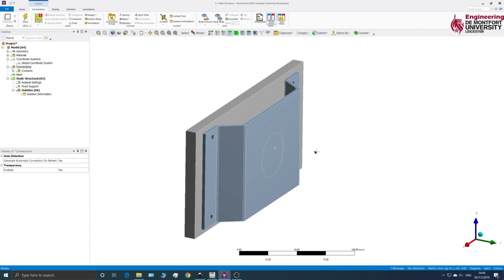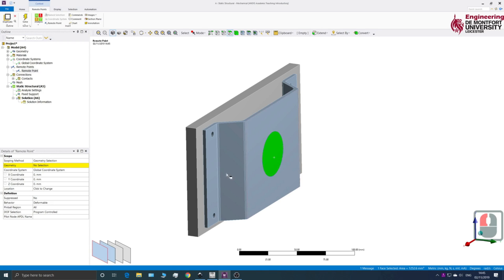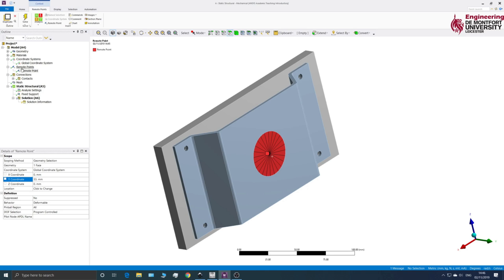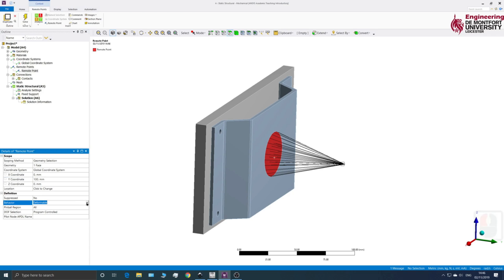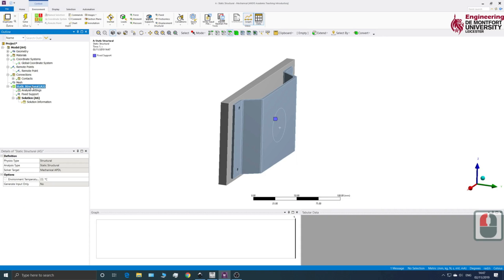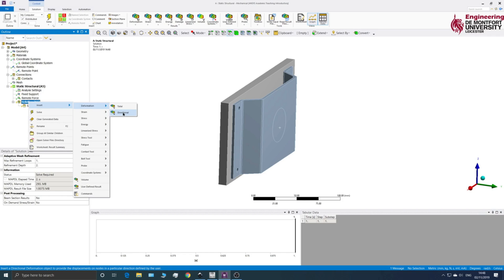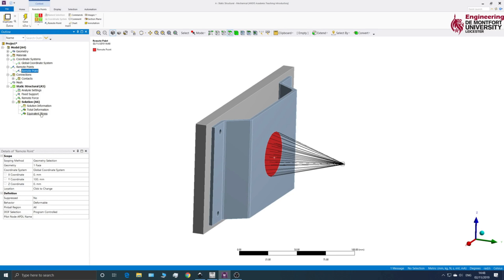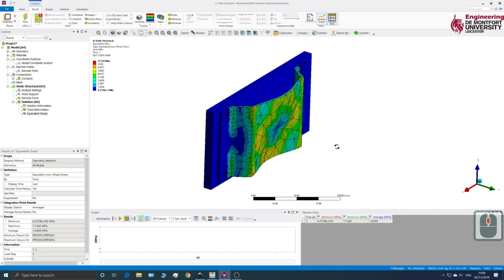ANSYS remote point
Adding remote points in ANSYS